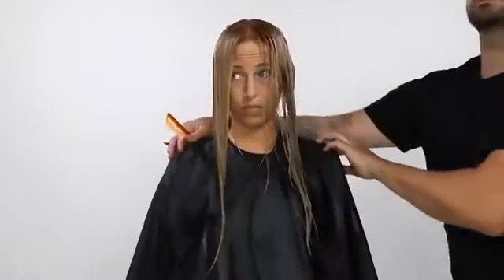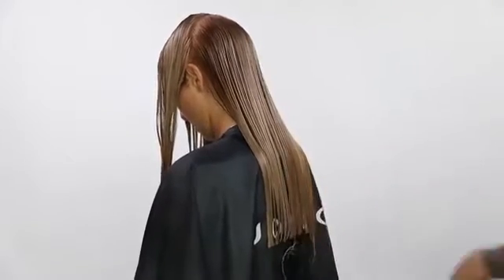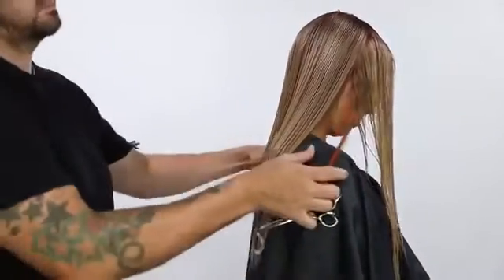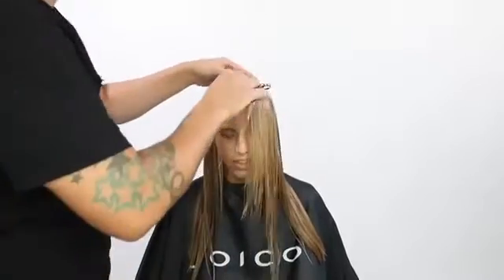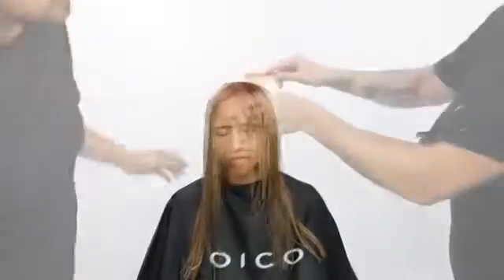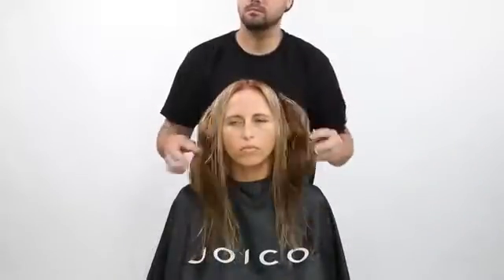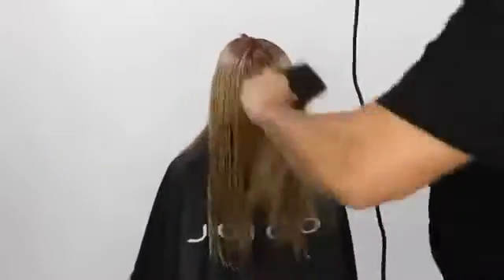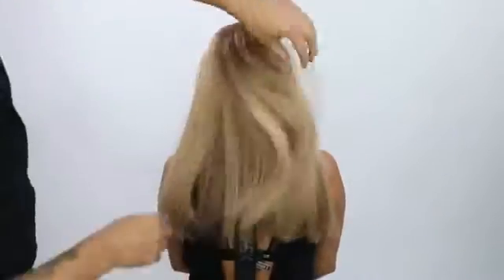LONG ONE LENGTH HAIRCUT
Related topic